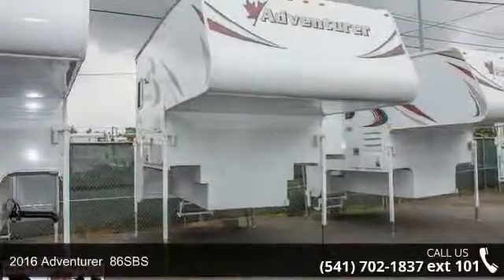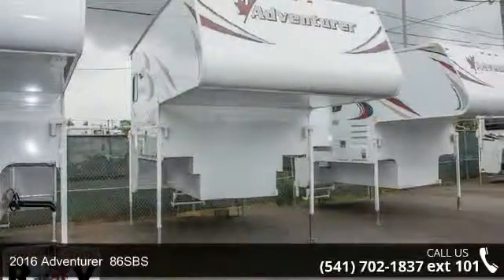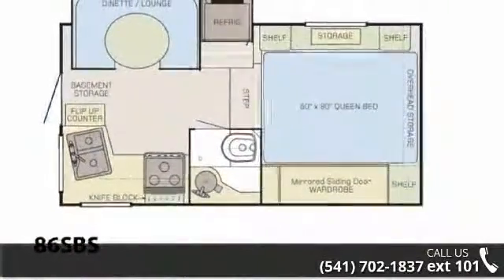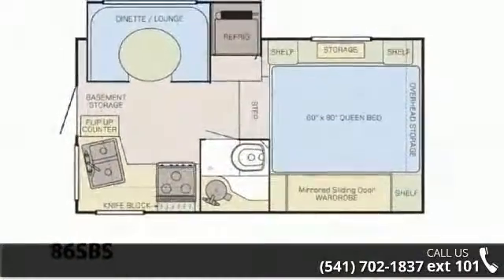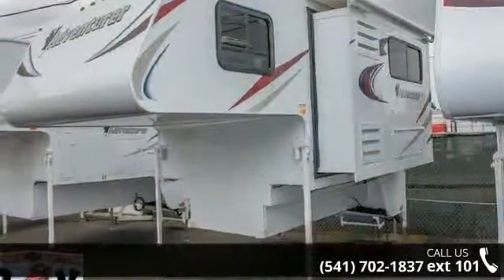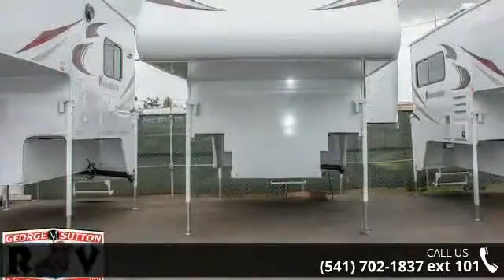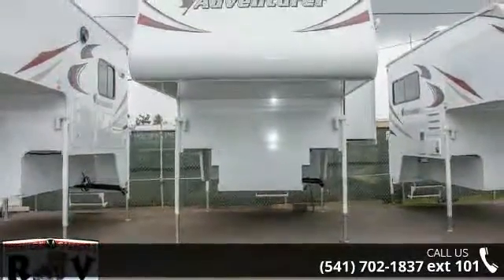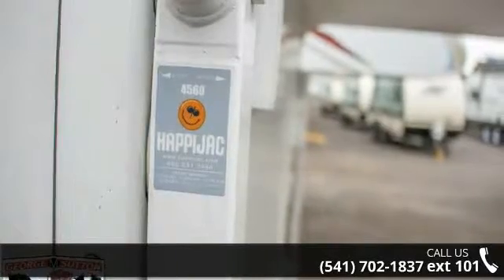2016 Adventurer 86SBS - George M Sutton RV - Eugene, OR ...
2016 Alp Adventurer 86SBSThe popular 86SBS camper model is the first and smallest slide unit in our full size series of truck campers. Start with an 8-6 length, add a full wall slide with large U-Shaped dinette/lounge, toss in a full bathroom, large closet, and ample space. Top that off with Adventurers TCC -Aluminum process and serve with a 3-year limited structural warranty. A fully installed Generator with short-bed option is available. Fits 6ft and larger short-bed and long-bed trucks.Available Options:Dcor- MysticEOP Elite Option Package MandatoryAwning- Rear 12v Power w/LEDAwning-Slide TopperALP Exclusive Comfort Step Bumper Exchange for Super StepHeki Bedroom SkylightMicrowaveNew Gen Happijac Electric Jacks with Wireless RemoteStereo-AM/FM/CD/DVD/Bluetooth w/Ext Speakers